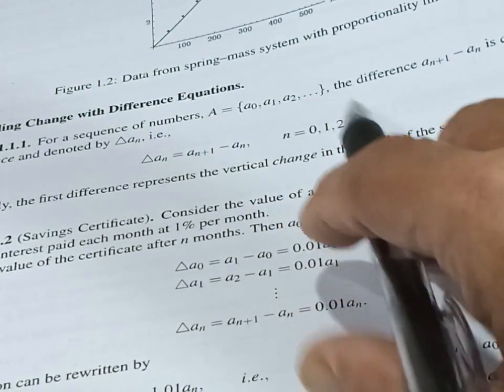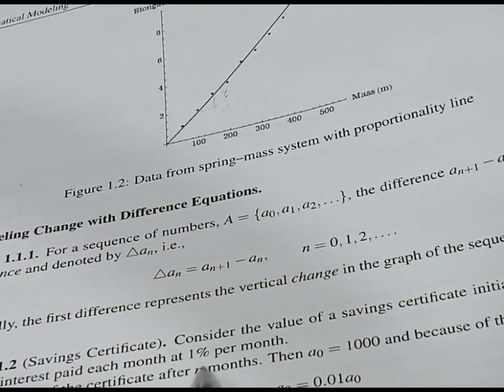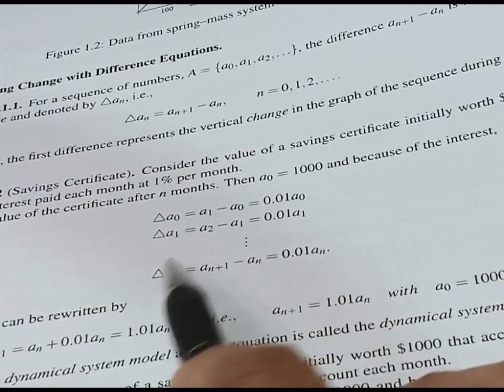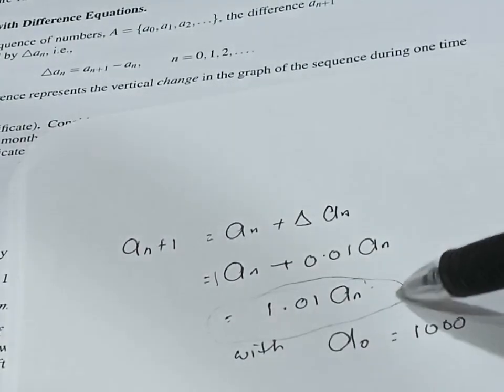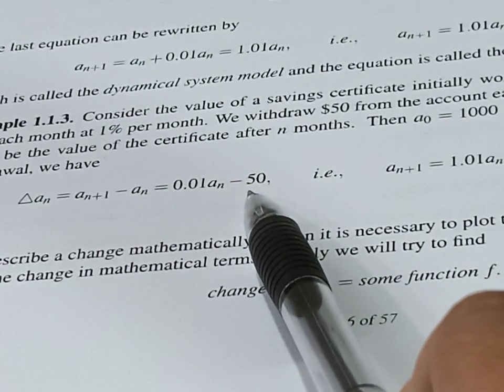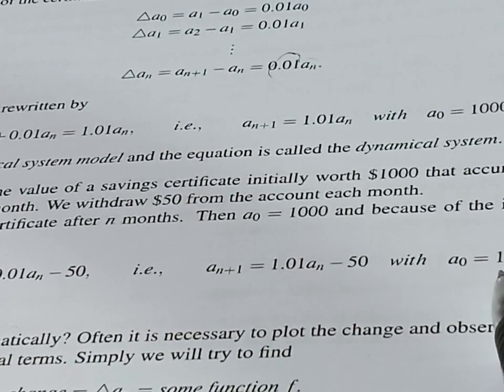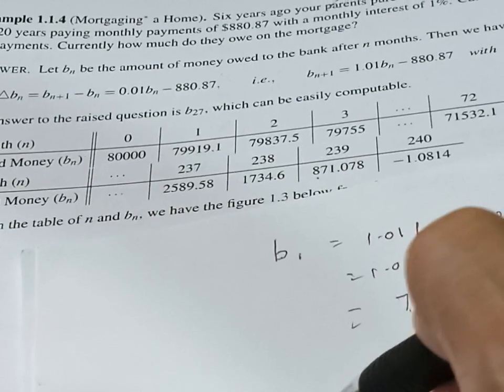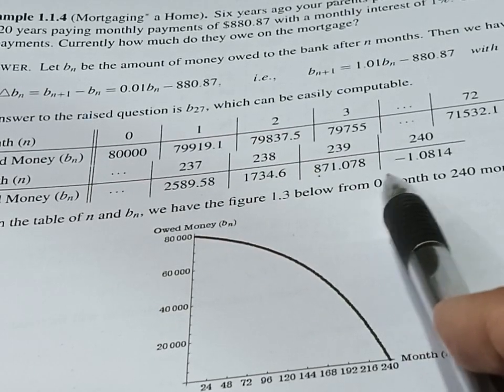SQQM3024 Mathematical Modeling Chapter 1 Modeling Change Part 1